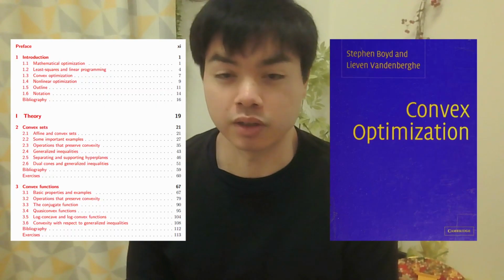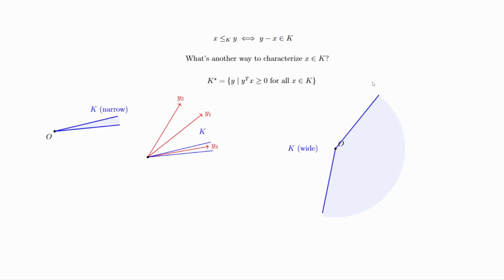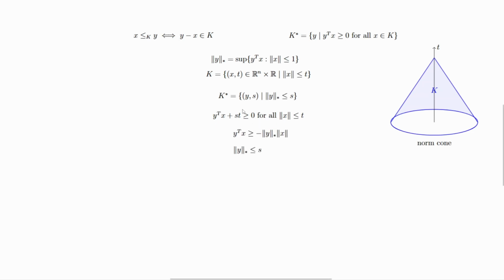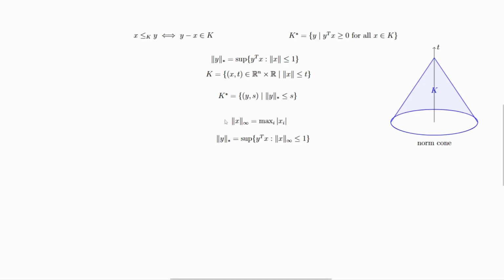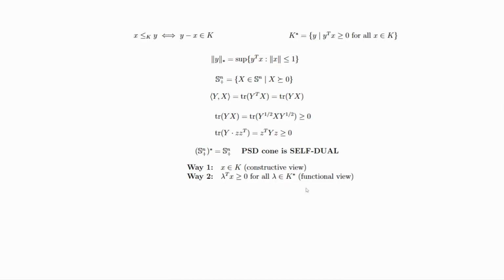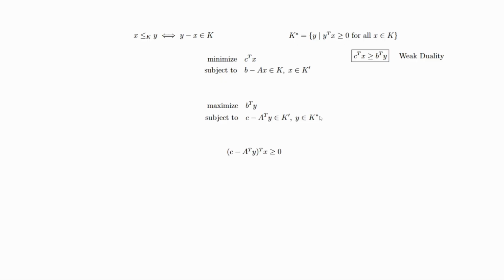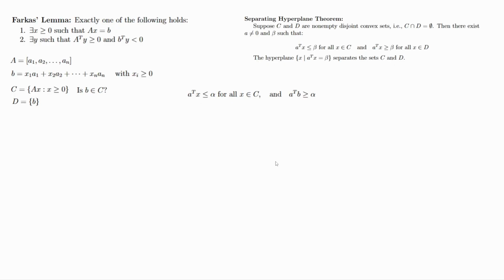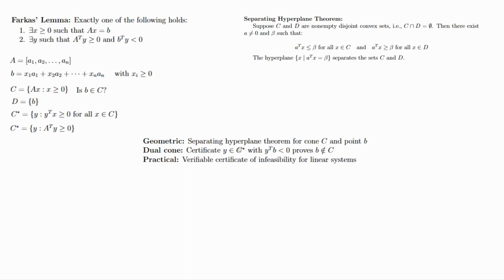Week 5 - Dual Cones and Connections in Optimization and Machine Learning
This week I'm diving into Section 2.6 of Boyd & Vandenberghe's Convex Optimization, covering dual cones and how they connect to linear programming duality. This was one of my favorite sections so far - everything just clicks together beautifully!

⏱️ Timestamps:
0:00 - Intro & Weekly Reflections
0:21 - Reflections
2:08 - Dual Cones
8:53 - Dual Norms and PSD
24:53 - Dual Cones in LP
29:57 - Farkas Lemma
39:32 - Final Remarks

📖 About This Series:
I'm a data scientist learning ML theory through an optimization lens, inspired by Scott Young's MIT Challenge. I post weekly videos documenting what I learn, how I study, and the connections I discover. No fancy editing - just genuine learning and exploration.

Study time this week: ~13 hours
Next up: Chapter 2 practice problems before moving to Chapter 3!